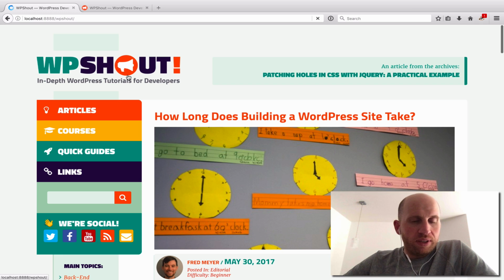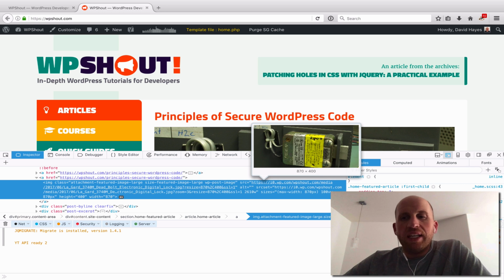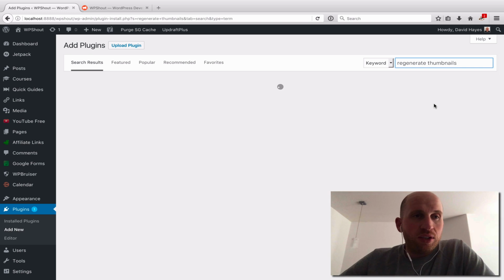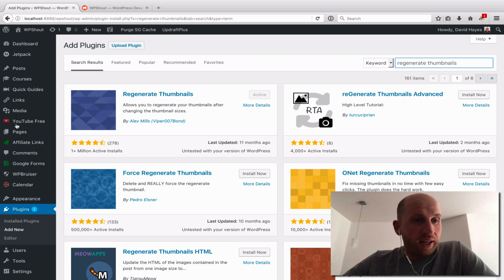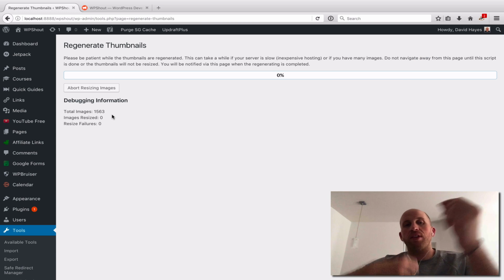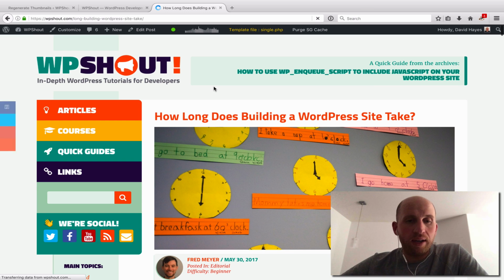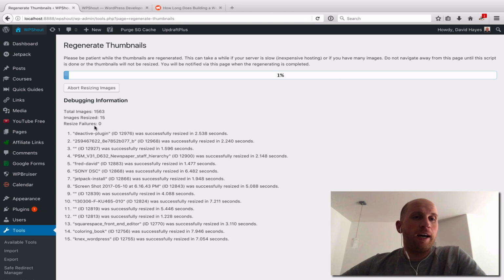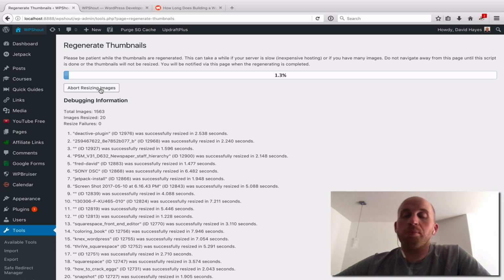How to Fix Blurry Images in WordPress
This tutorial aims to troubleshoot the following problems:

• You’re seeing full-size images on your WordPress site with code you think should be requesting a specific size
• You’re seeing fuzzy or pixellated images in your site in places where you’d expect the right size
• You notice that new images look great, but older images seem a little “off”

This video demonstrates how to use the Regenerate Thumbnails plugin to fix distorted images. For more detail on this, read the accompanying post here: